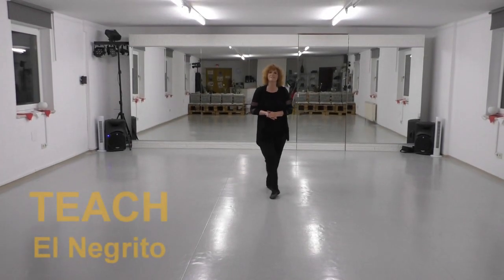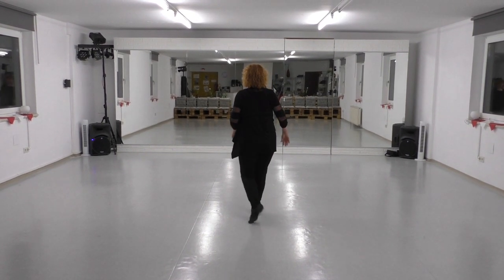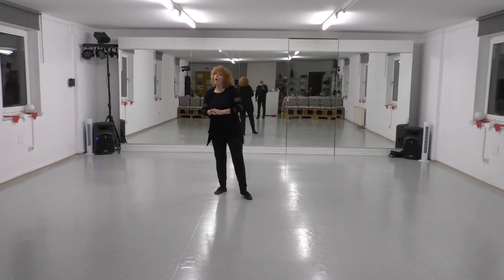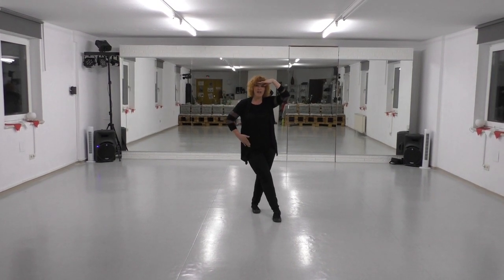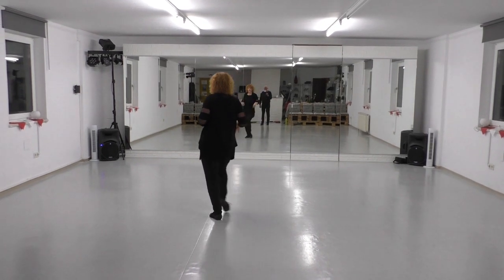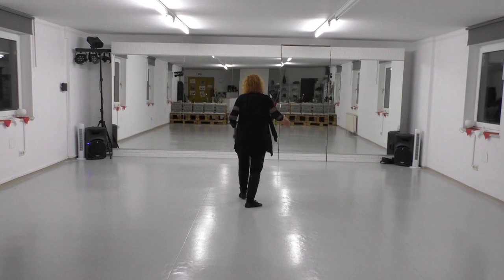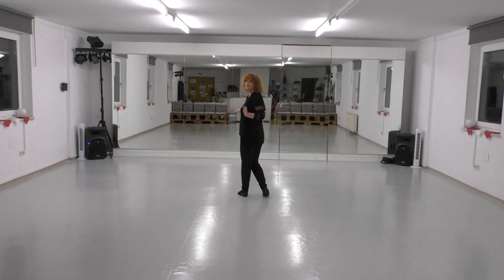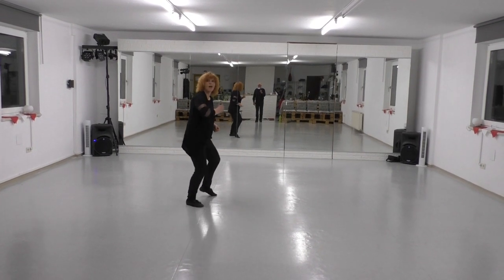Teach El Negrito